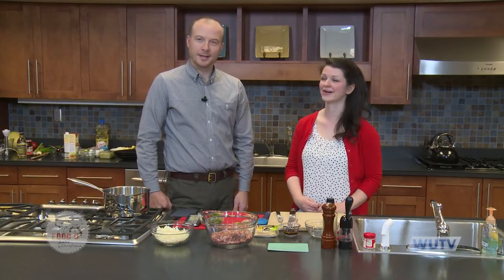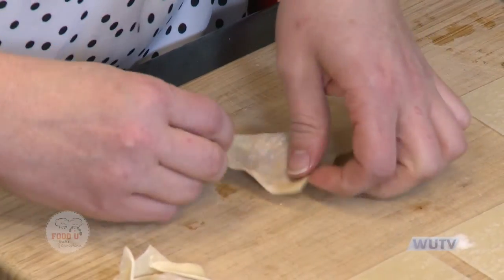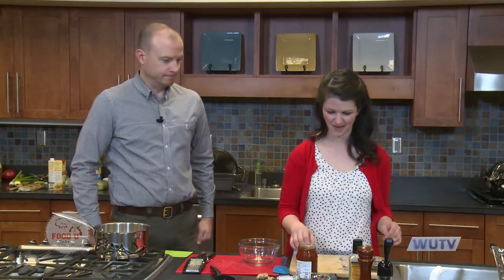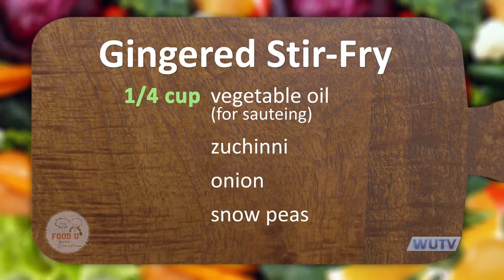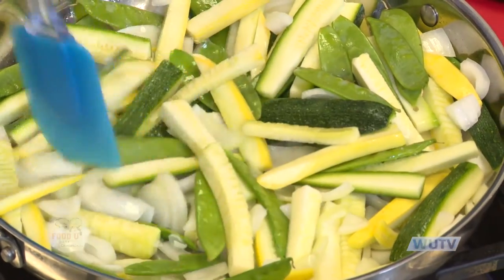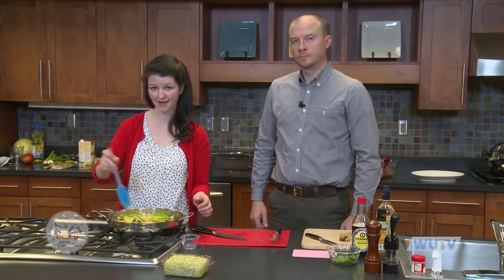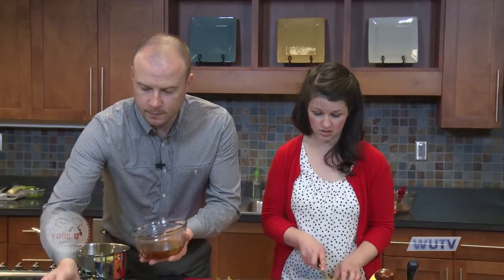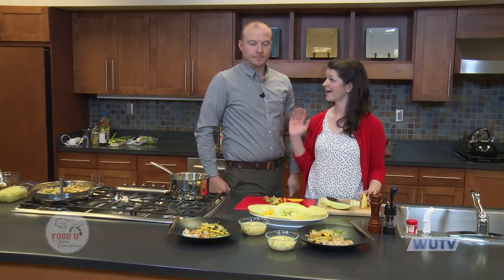Wingate University - Food U - Episode 10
On the tenth episode of Food U, hosts Gabe Hollingsworth and Christina Kinlaw, makes some delicious dishes inspired by the Chinese New Year. The menu includes dumplings with homemade duck sauce, gingered stir fry and egg drop soup. The filming for Food U takes place at the Union County Agricultural Center in the Cooperative Extension Demonstration Kitchen. Food U runs approximately 30 minutes.